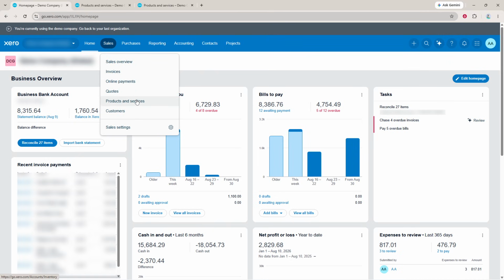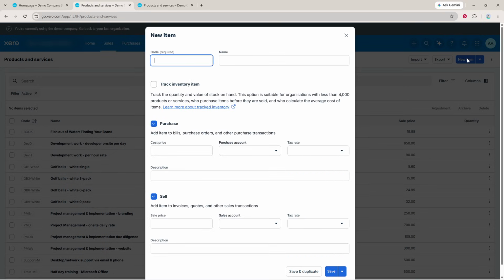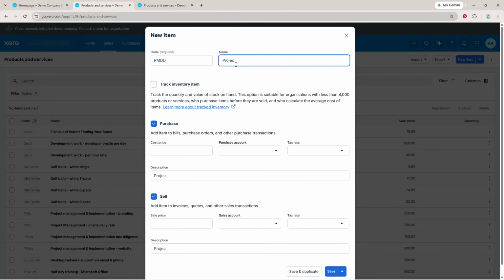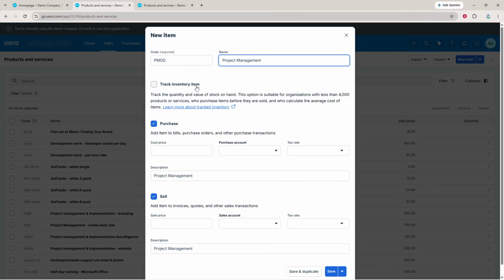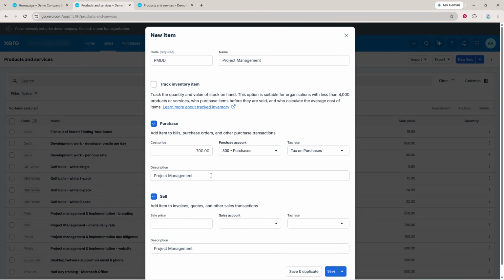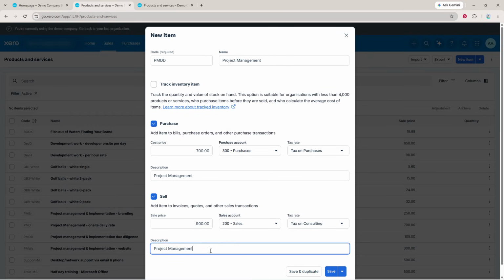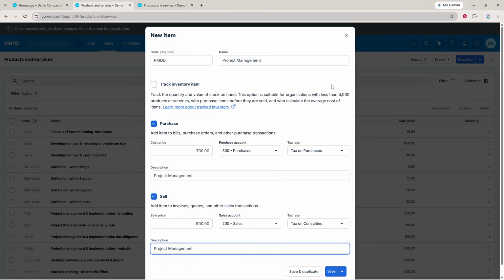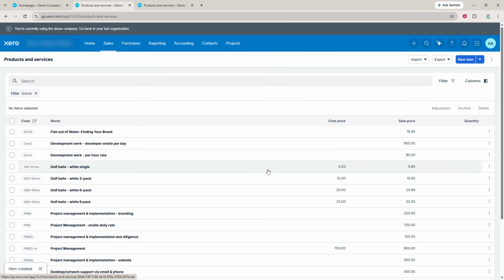How to Add a Service in Xero [2026 Step By Step Guide]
In today's video, I'll show you how to add a service in Xero step by step. Whether you're selling professional services, creating reusable items for invoices, or organizing the products and services your business offers, this guide will help you add a service in Xero.

You'll learn how to access your products and services, create a new item, enter the service details, configure sales information and pricing, and save the service for use on future invoices and transactions.